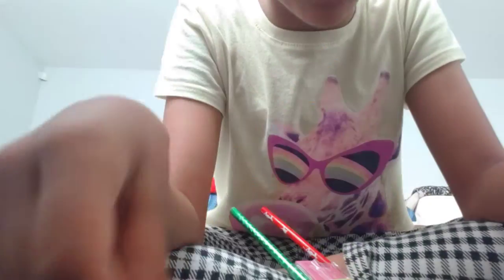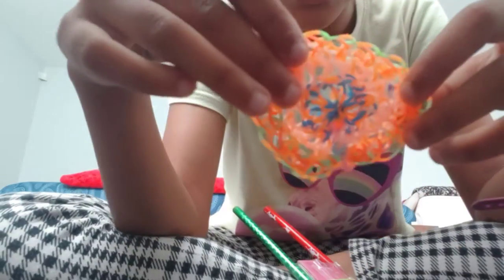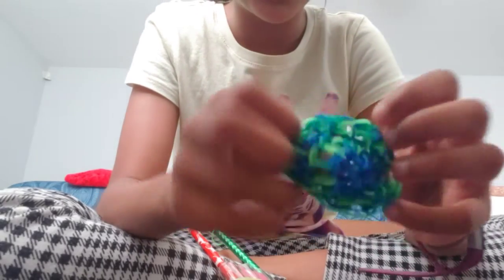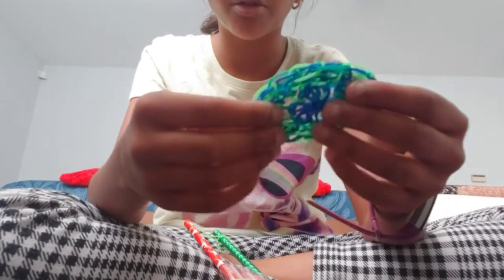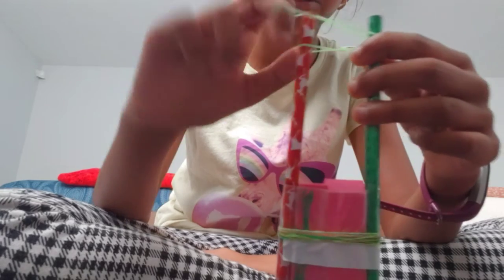I how to make a mini rug out of rubber bands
So in this video i am going to show you how to make a circle thing out of rubber bands
if you like to make loom bracelets check out this channel @Official_RainbowLoom